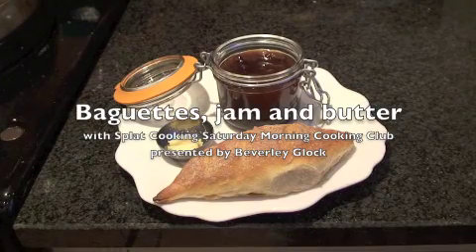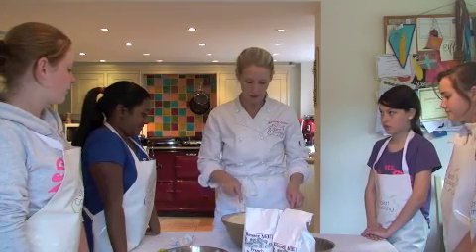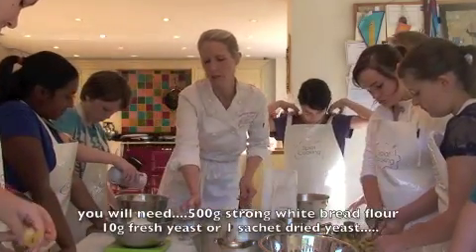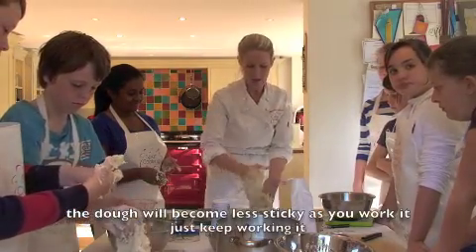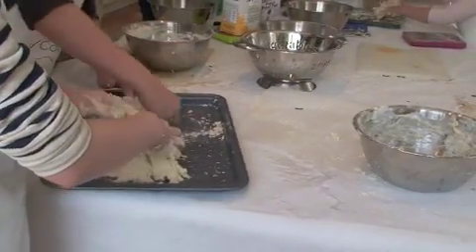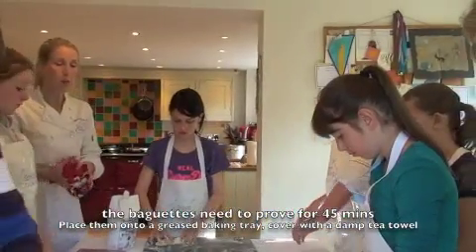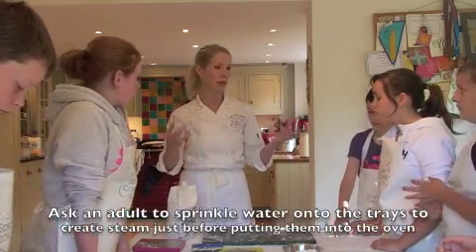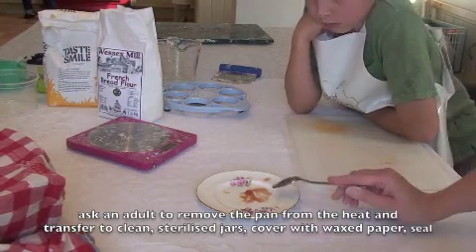How to make baguettes, plum jam and butter.m4v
Cookery class for children from Splat Cooking's Saturday Morning Cooking Club presented by Beverley Glock, this week the children make baguettes and home made jam